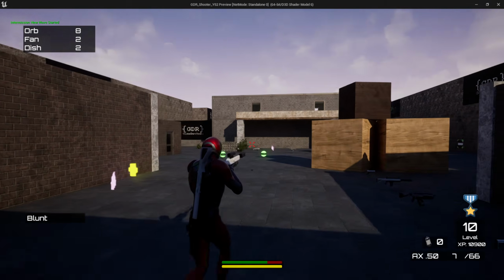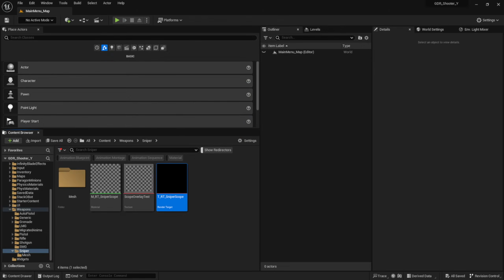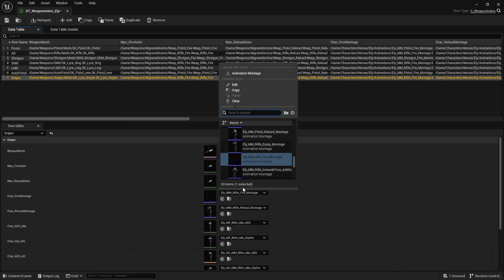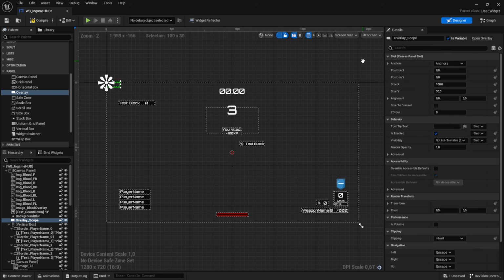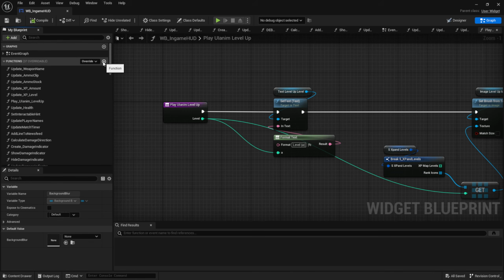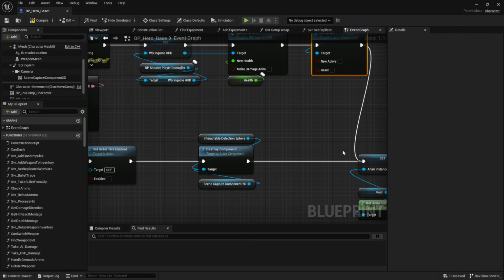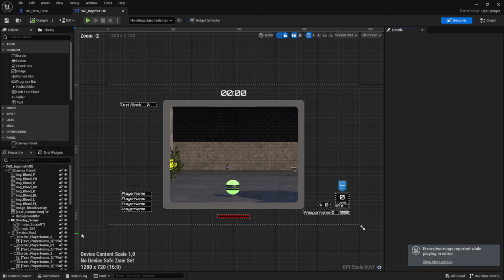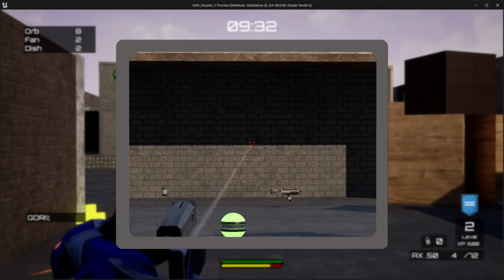Scoped Weapon / Sniper Rifle - #82 Make a Multiplayer Game from scratch in Unreal Engine 5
00:00 - Intro
00:42 - Adding Sniper assets
01:45 - create Render Target
04:00 - Setup Sniper DataTables
08:16 - InGame HUD Widget
15:30 - Character setup
19:47 - Setup Sniper Rifle Pickup
20:40 - Test
21:20 - Fix Crosshair
22:12 - Aim Sensitivity
24:20 - Test final result